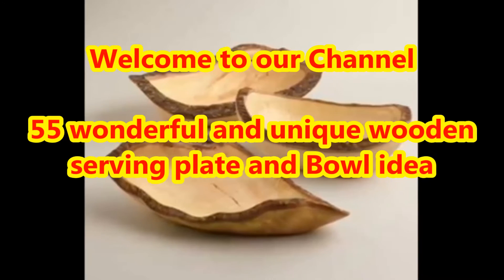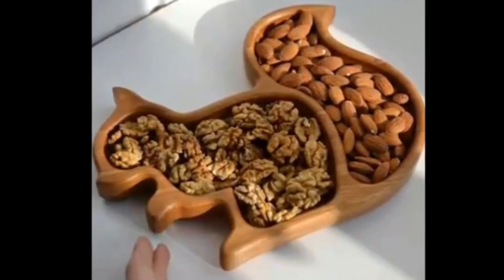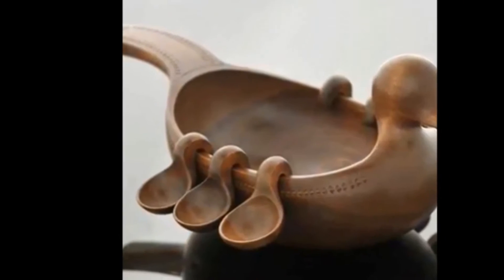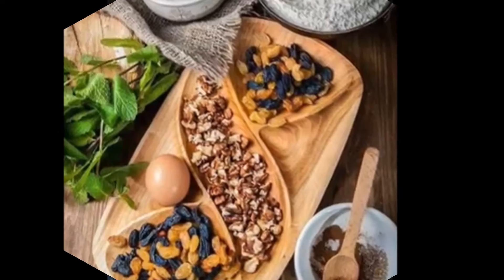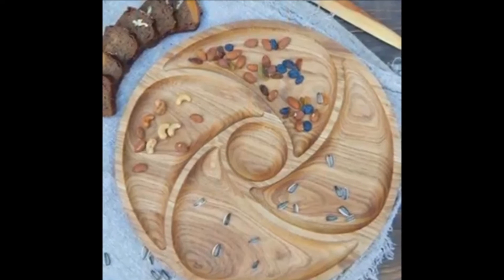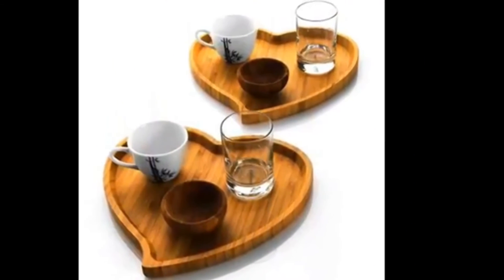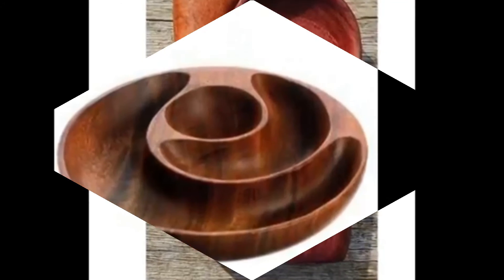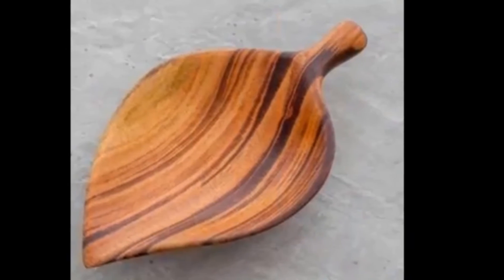Unique Wooden Bowl/Serving Plate Design Collection for Modern Dining Room/Restaurants.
Dear Viewers,Welcome to our Home Cart Genie Channel.In this video we present Unique Wooden Bowl/Serving Plate Design Collection Ideas for Modern Dining Room/Restaurants.

One of the most common types of serving trays that you will see on a regular basis will be fast food serving trays. If you eat inside of a fast food restaurant, then you will see that your food is served on one of these trays. They are generally going to be made out of plastic and will be very durable. Dropping one of these trays won’t cause it to break, and it can stand up to a significant amount of punishment.

Most fast food restaurants use standard rectangular food serving trays. They will be able to hold even fairly large meals and have a decent surface area. This type of serving tray is very practical for use inside one of these establishments. They won’t look particularly fancy, but they will do what they are supposed to do and will function well.

You will usually see that the fast food restaurants place paper placeholder mats on top of the trays when serving your food. This helps to keep food from getting stuck on the trays so that they can remain as sanitary as possible for other customers.Thank You.Good Day.